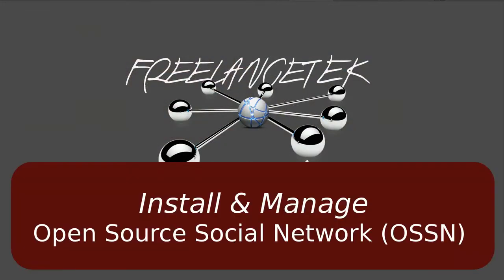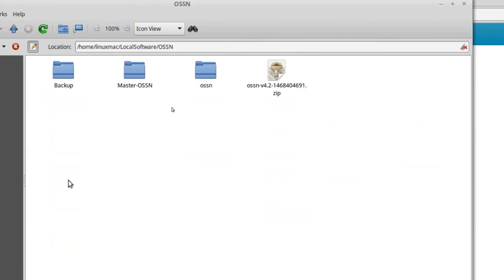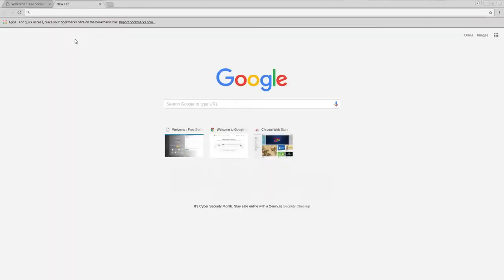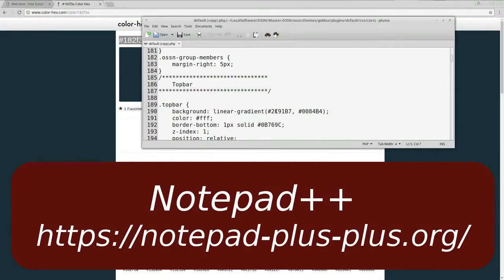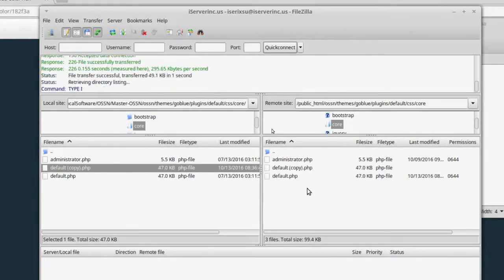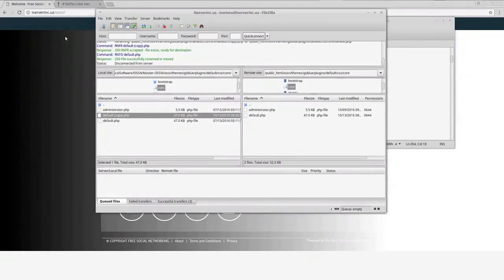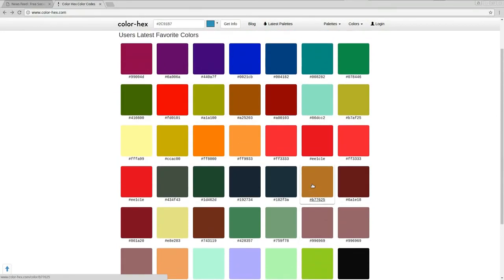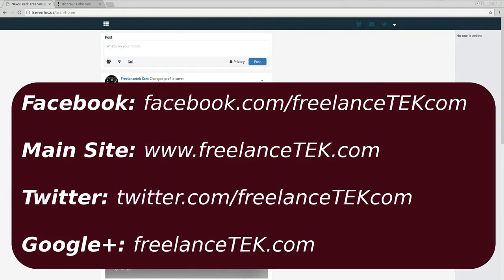Open Source Social Network Part 3 – Step by Step How To Change Color Of TopBar and Hover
In this tutorial I show how to change the coloring to main pages of Open Source Social Network (OSSN).

Open Source Social Network (OSSN) is a FREE full service social network server software which is great for those entrepreneurs or maybe a business which wants to be private but yet cutting edge.

In this tutorial I show how to change TopBar and Hover color.

File to edit location: ossn/themes/goblue/plugins/default/css/core/default.php
Lines:
190 = TopBar Color

192 = TopBar Border Color

204 = TopBar Font Color

229 = TopBar Hovering Color